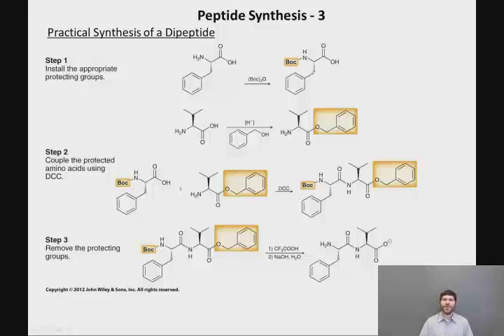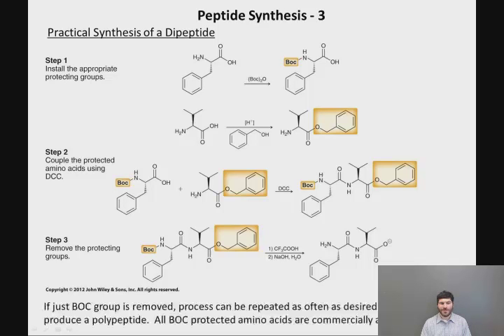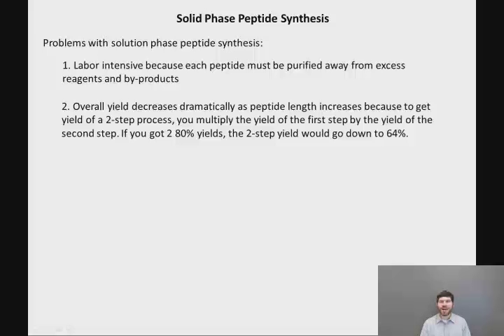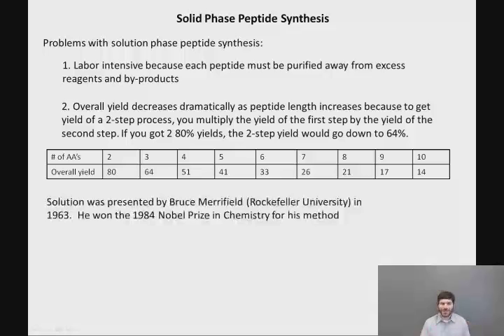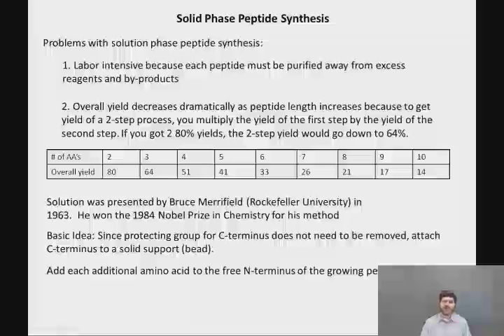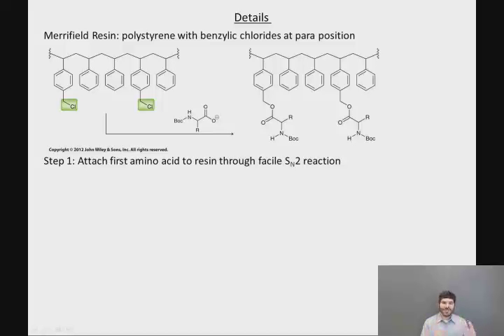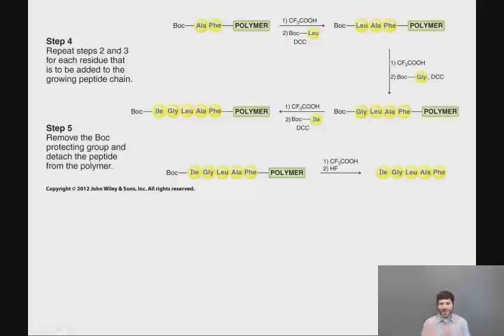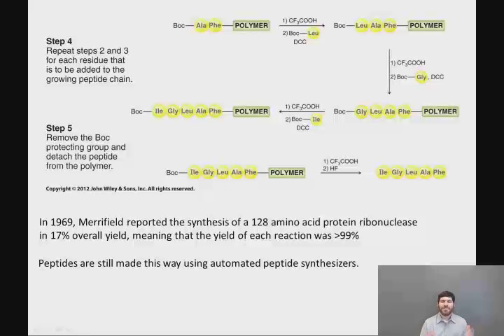12 10 Peptide Synthesis 3